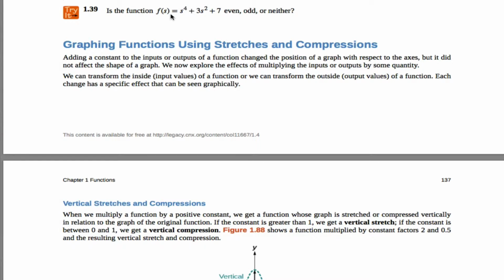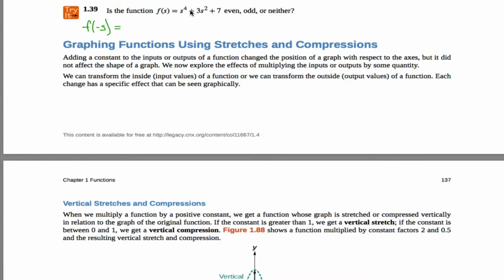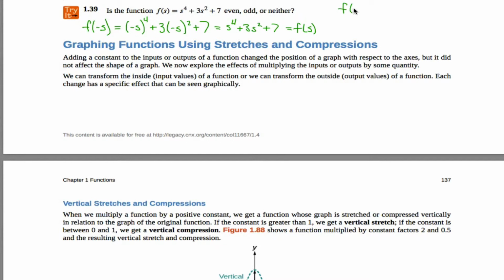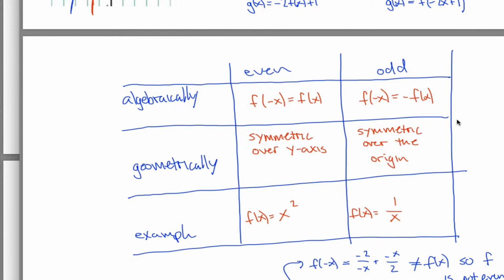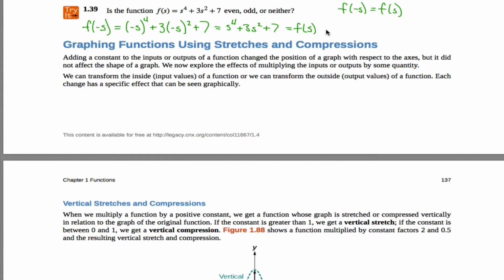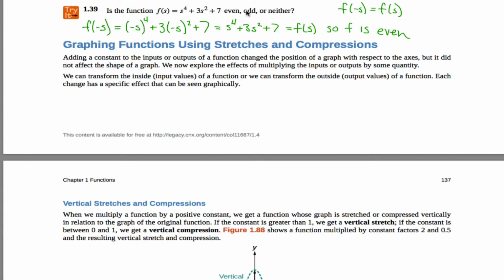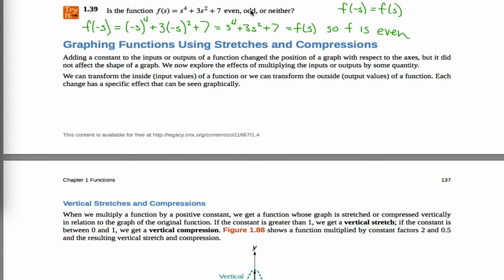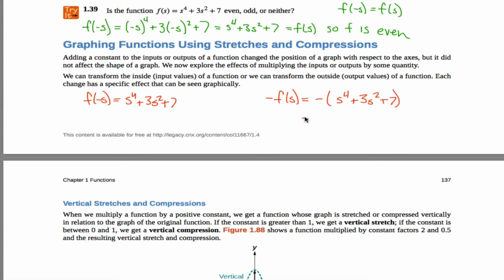OpenStax PreCalculus Try It 1.39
Determine if a function is even, odd or neither All OpenStax videos cataloged